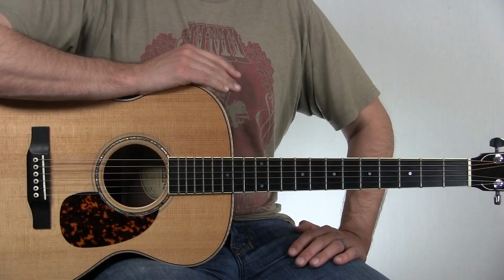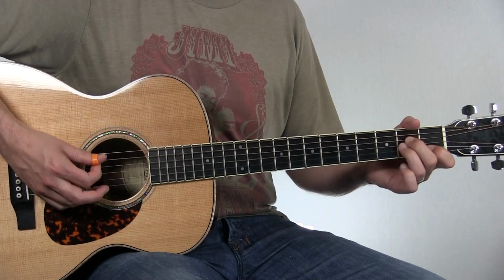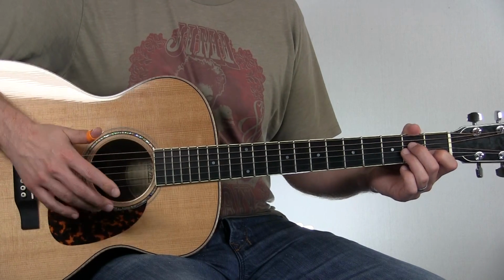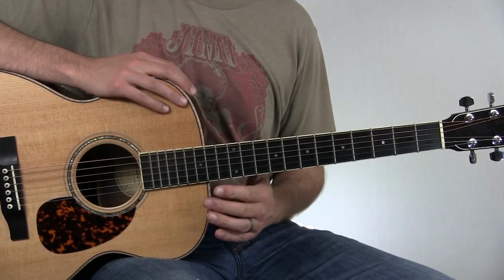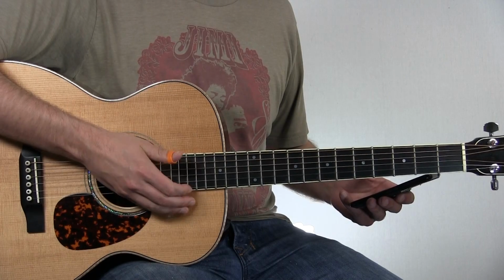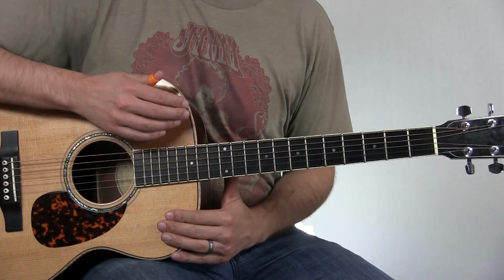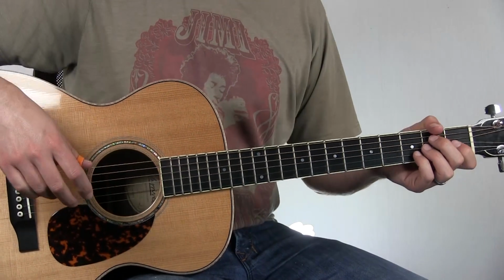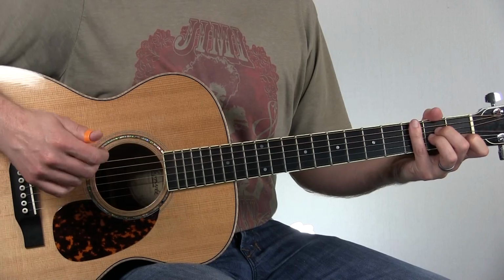How to Nail the Boom Chick Sound on the Guitar | Tuseday Blues #150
The Boom Chick sound is a fun little rhythm element to add to your fingerstyle acoustic playing.  In this lesson, we'll cover the absolute basics you need to work the Boom Chick into your playing.

POSTING SCHEDULE
New Blues focused guitar lesson posted every single Tuesday.

FREE MINI-COURSE: "Acoustic Blues Jumpstart:  How to Get Started Playing the Blues"